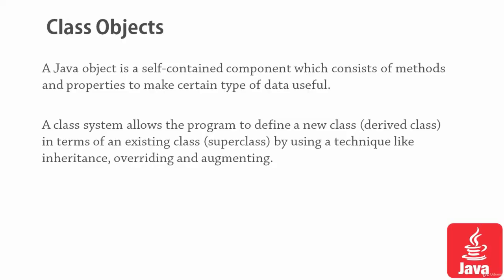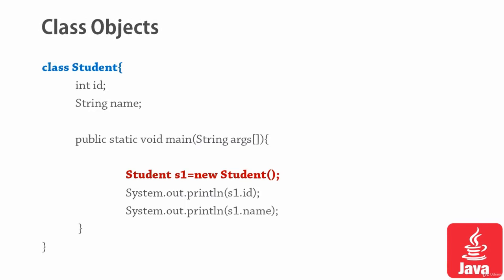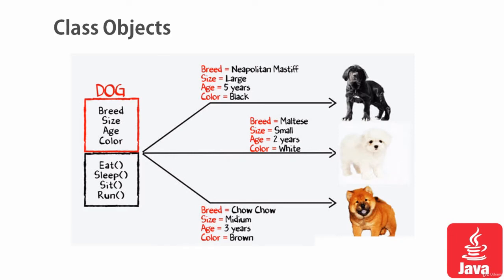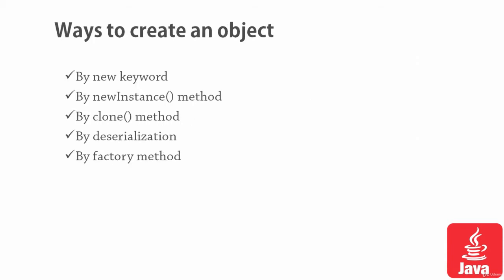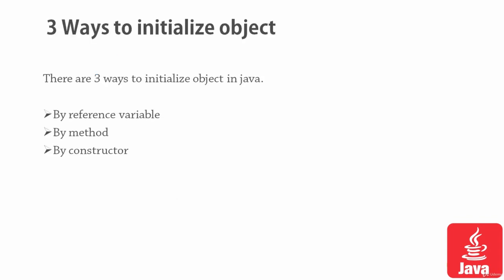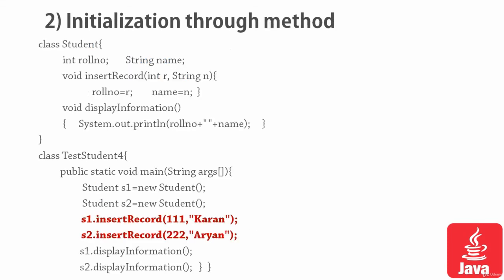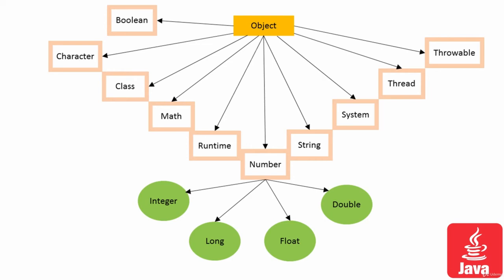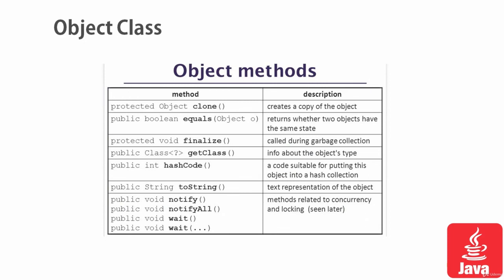16 Class and Objects in JAVA